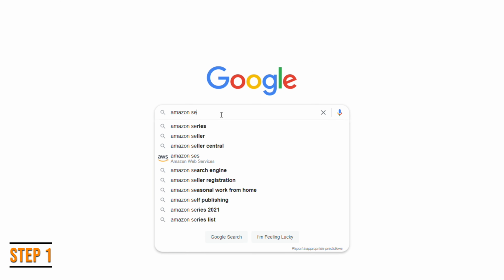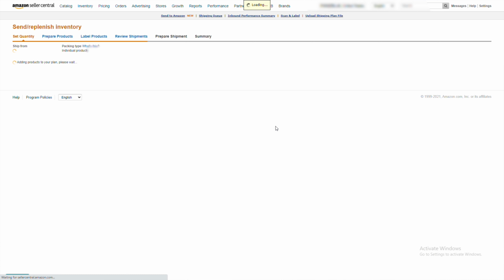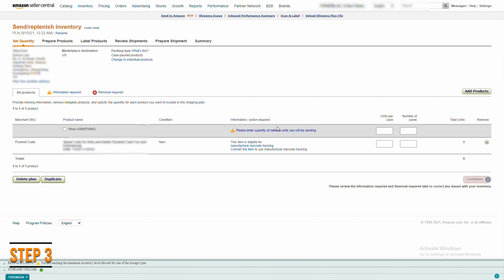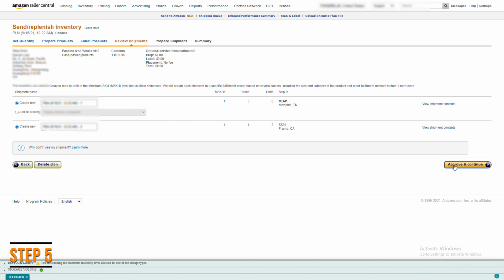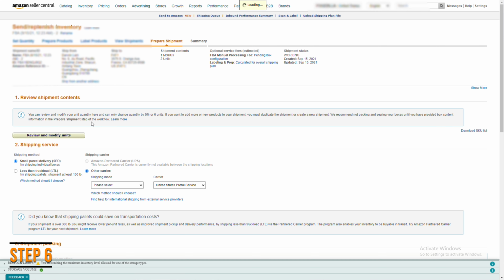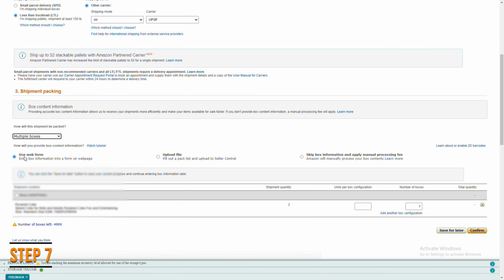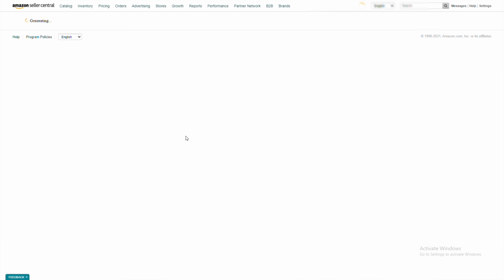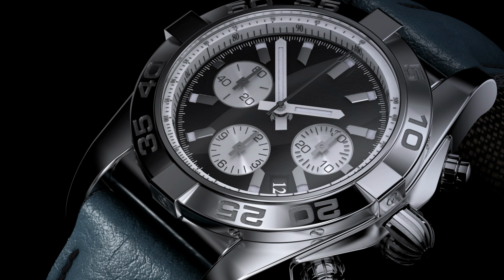Amazon FBA - How To Create Shipping Labels | 2023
In this video I will share with you How to create shipping labels for your Amazon FBA business.

🚩 Sign up for Helium10 | Amazon Product Research and Keyword Tool and Claim Free Services

🕒 Timestamps 🕒
0:00 - Amazon FBA - How to create shipping labels | 2023
0:22 - Intro
0:29 - Amazon FBA - How to create shipping labels | 2023
3:54 - Outro

❓ Have special requests or questions? Leave a comment on this video, I respond to all comments.